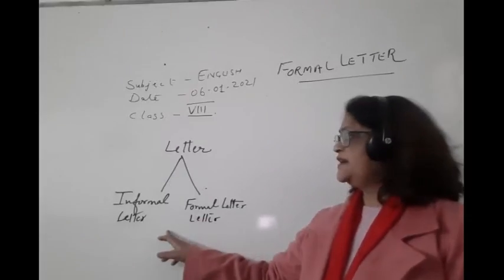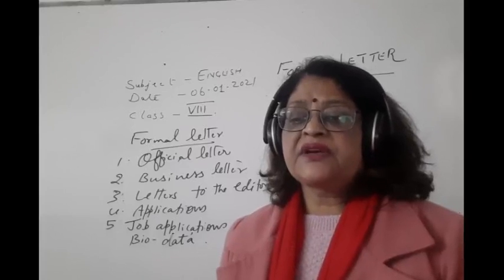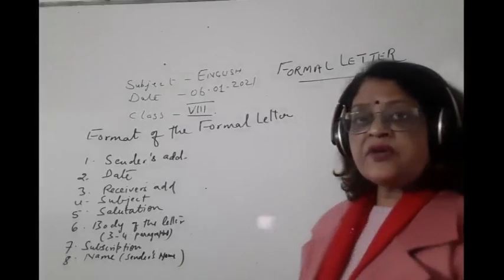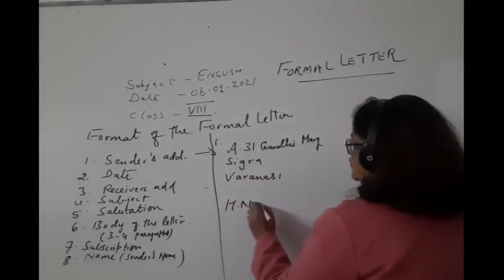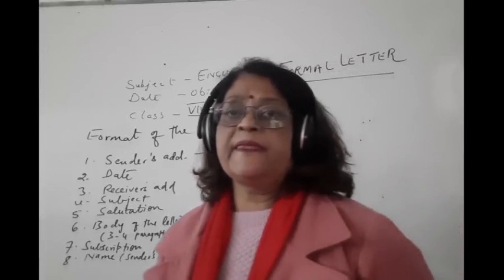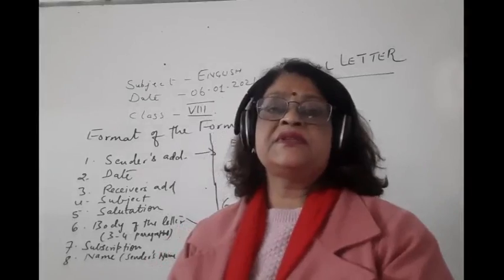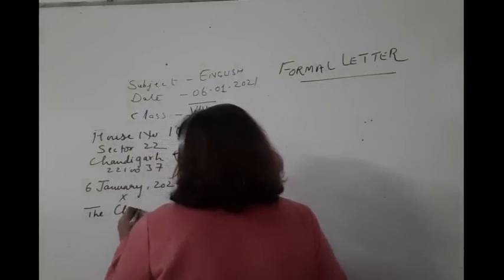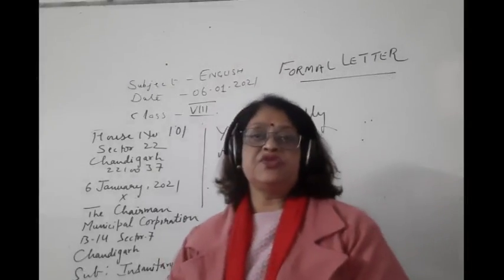CLASS VIII ENGLISH 06 01 2021 BY Dr PURNIMA SRIVASTAVA FORMAL LETTER